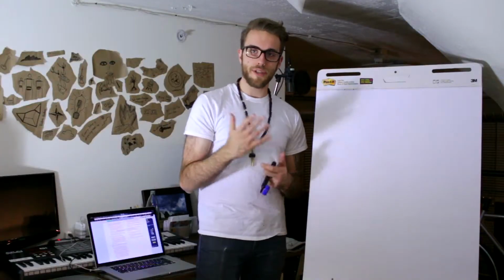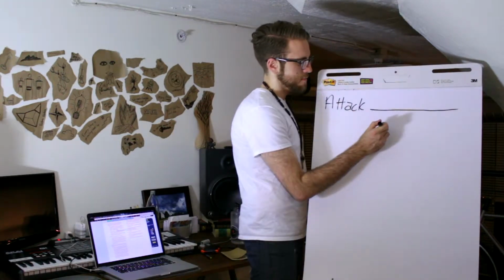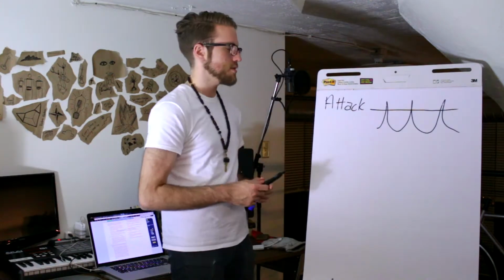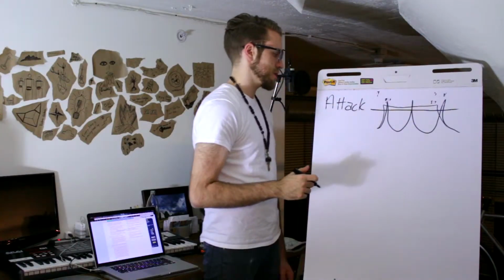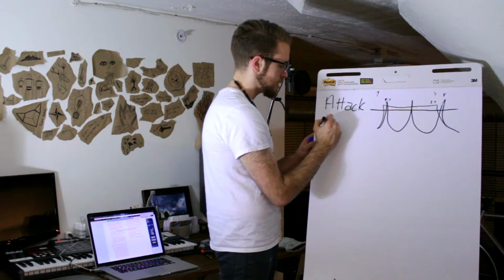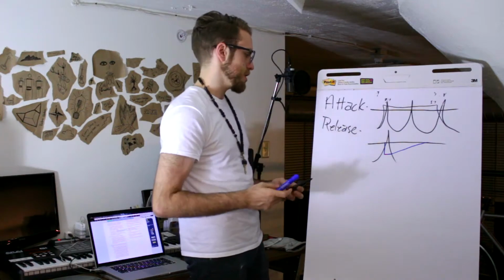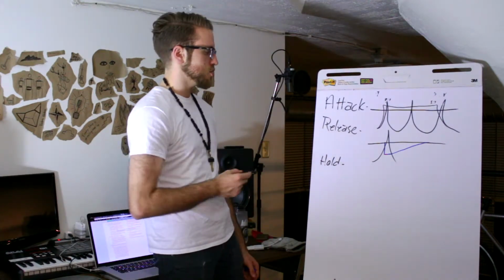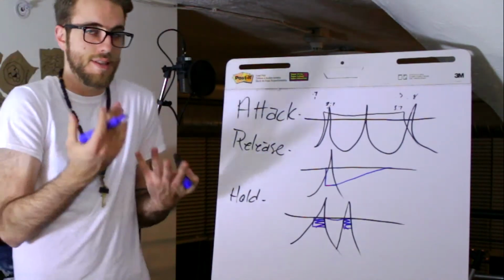CCUtech Training Episode V {The Whiteboard Sessions} Compressors part II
Learn how to use the attack, release and hold controls on a compressor.